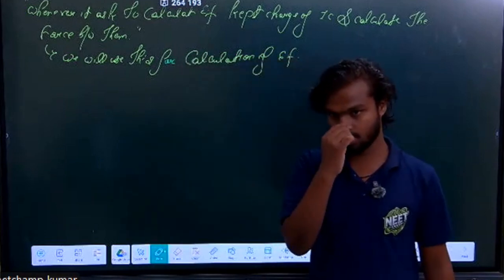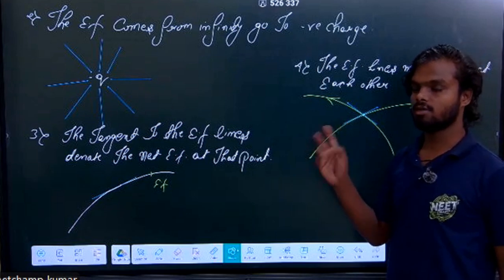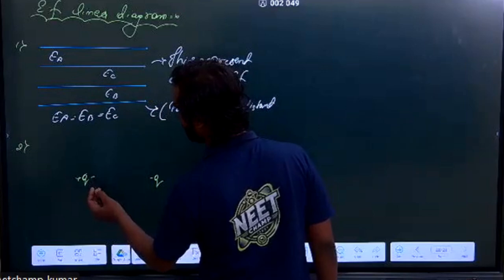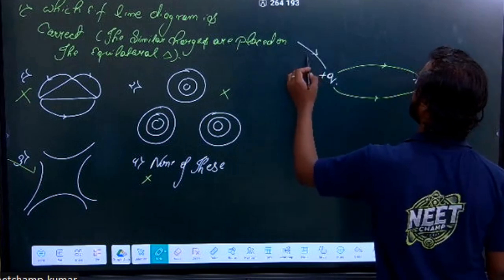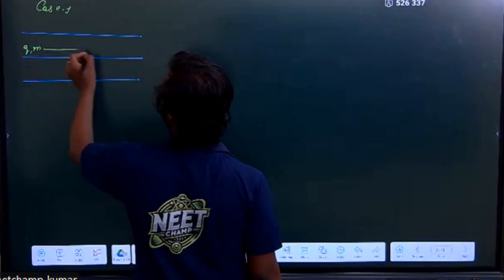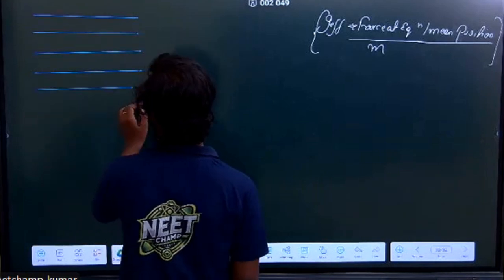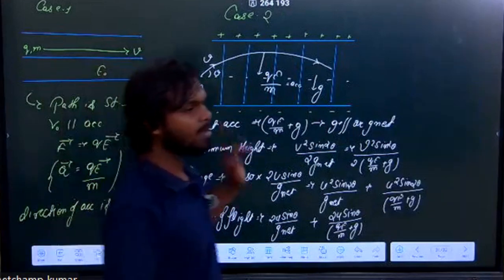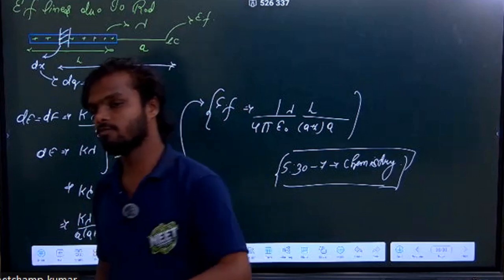NEET Physics| Electro Statics |Day 04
🎓 Why NEETCHAMP?
We are a team of NEET mentors and toppers from NIT Trichy, dedicated to helping students crack NEET with smart study plans, bilingual classes, daily practice papers (DPP), and regular tests.

📌 Join our ₹500/week NEET Online Course – includes:
🔹 Daily Practice Sheets
🔹 Weekly Test Series
🔹 Detailed MCQ Explanations

🌐 Follow NEETCHAMP on Instagram: @neetchamp_official
📥 Download Study Materials & DPPs from our Telegram Channel